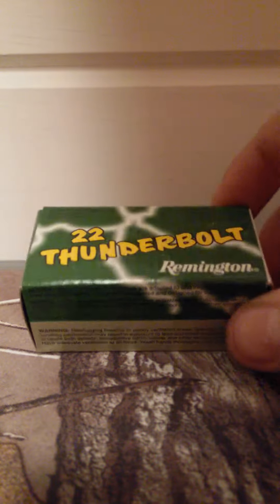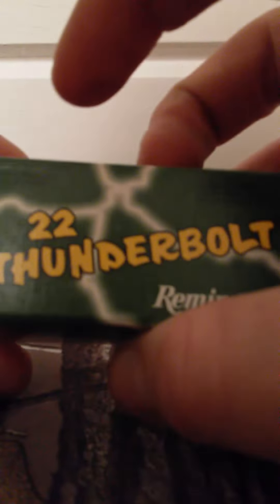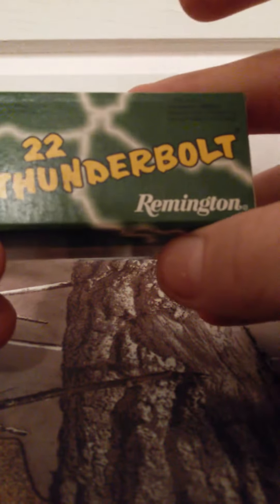22lr Remington thunderbolt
22lr ammo